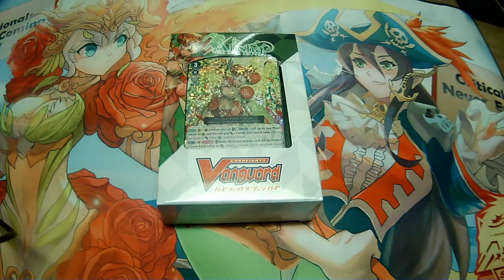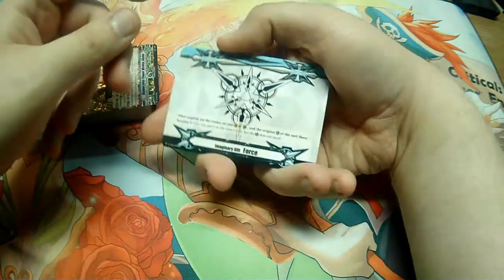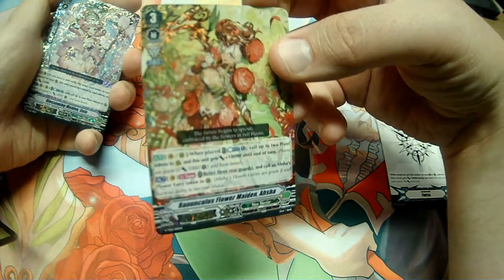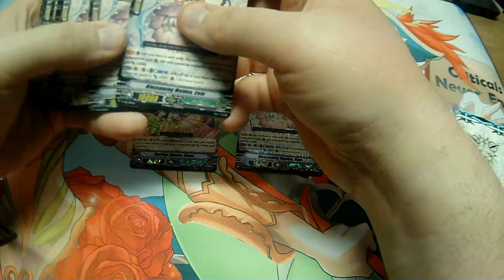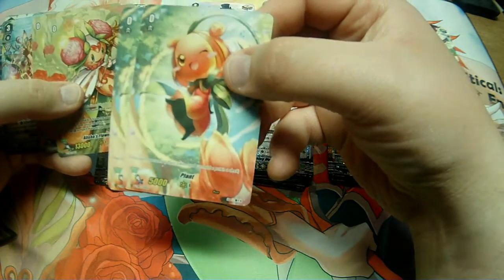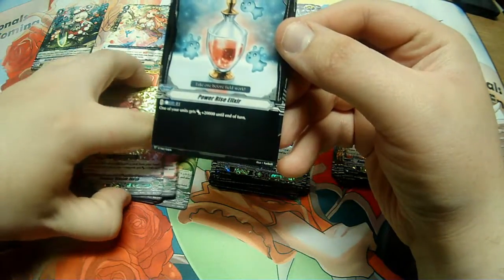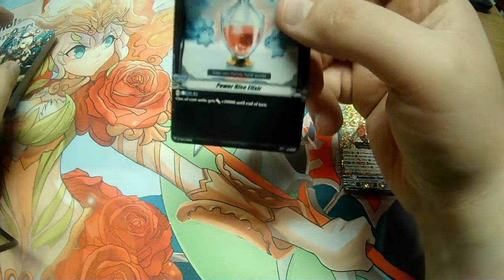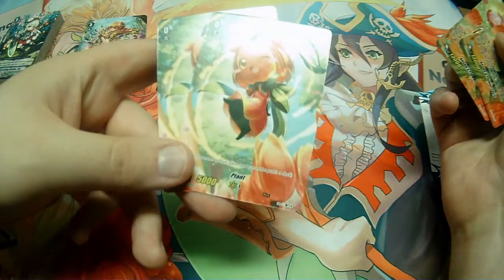Ahsha V Series Trial Deck Unboxing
I am opening the V Series Trial Deck of my favorite woman in all card games and anime, Ahsha!! Huge thank you to my sister for this!

Cardfight Vanguard is owned by Bushiroad!!